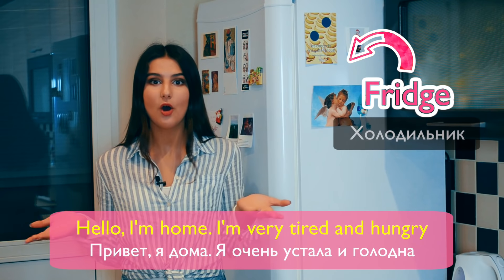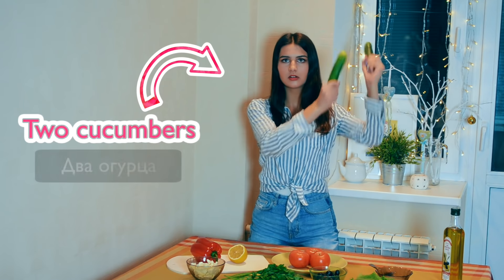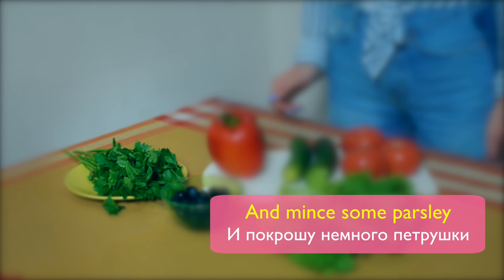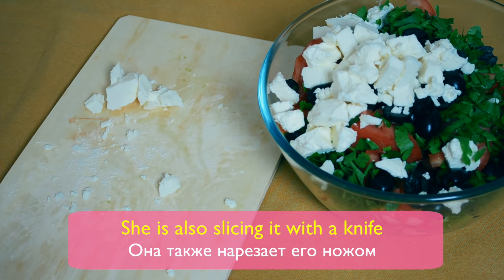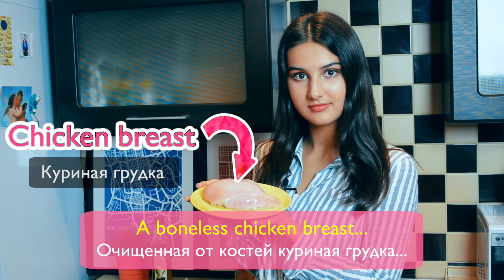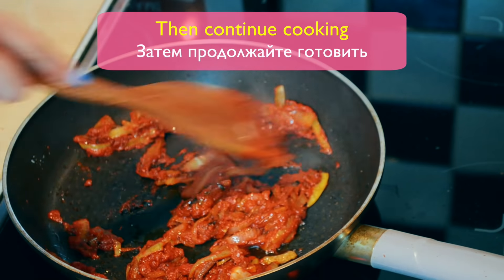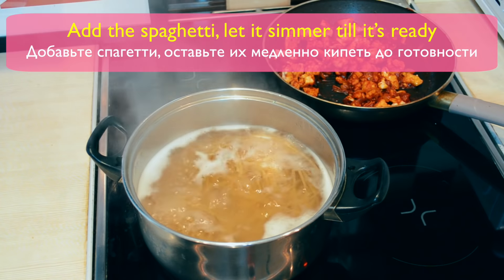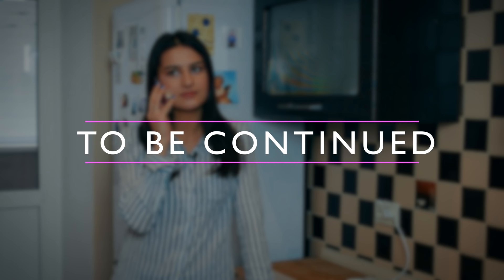Готовлю греческий салат и пасту на английском. Как я это делаю | Puzzle English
Гордон Рамзи и Джейми Оливер плачут в сторонке, и не от чистки лука! В новой серии "Как я это делаю" Тамара устроила настоящее кулинарное шоу. Разумеется, на английском.
🎪 Учите английский c американским (а ещё британским, ирландским, австралийским и канадским) акцентом на Puzzle English
💎 «Premium» навсегда — английский без ограничений для тех, кто настроен серьёзно:

Рекомендовано к просмотру:

- ТОП-10 РУССКИХ слов, которых нет в английском!

- 10 английских слов, которые тебя запутают

- ТОП-7 самых простых песен для изучения английского